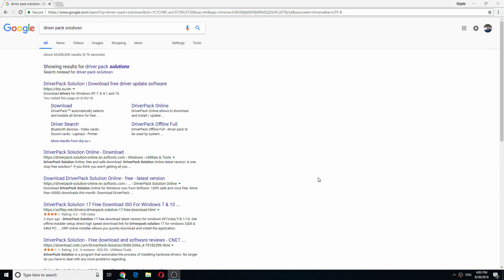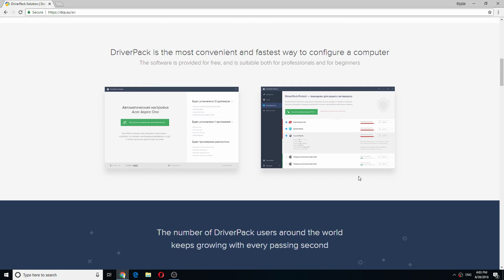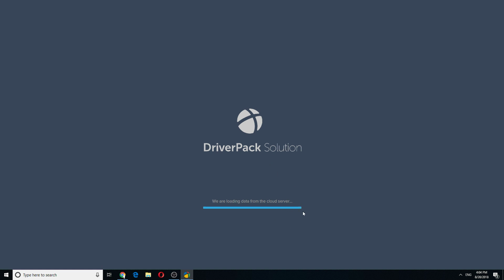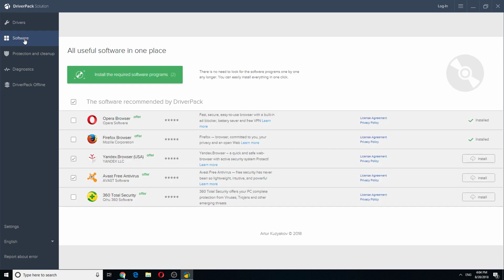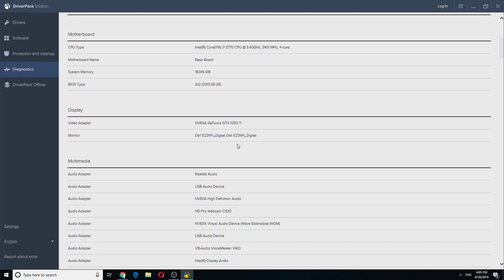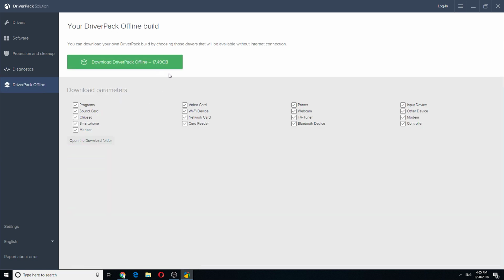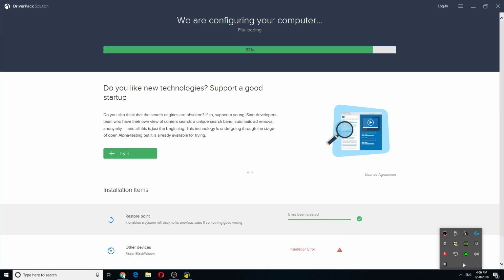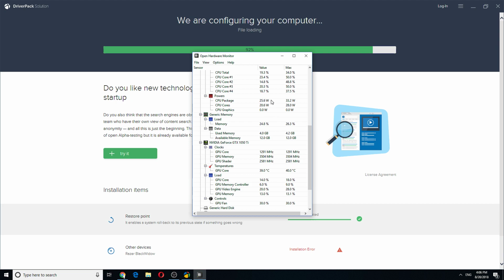Find Drivers For Your PC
How to install drivers like a pro. You would install drivers pack solution. Then you would double click the exe install. Compare the drivers from the cloud and what you need in your computer.

Why would you want to update your windows drivers?
-prevent windows crashes
-fix bugs on your drivers
-speed and efficiency
-improve security

Solution:
-save time

LTC: LVTFH9r9GnM3r6g9iLNeBQLnUxQVXmkfbL
ETH: 0x8b8f166CeFd022c55e49Eaeef42D1785D8025E14

The Jason Chan “crypto chan” videos contain “forward looking statements” within the meaning of Section 27A of the Securities Act of 1933 and Section 21B of the Securities Exchange Act of 1934. Any statements that express or involve discussions with respect to predictions, expectations, beliefs, plans, projections, objectives, goals, assumptions or future events or performance are not statements of historical fact and may be “forward looking statements.” Forward looking statements are based on expectations, estimates and projections at the time the statements are made that involve a number of risks and uncertainties which could cause actual results or events to differ materially from those presently anticipated. Forward looking statements in this action may be identified through the use of words such as “expects”, “will,” “anticipates,” “estimates,” “believes,” or statements indicating certain actions “may,” “could,” or “might” occur.
IN SUMMARY THE SERVICE AND THE MATERIALS ARE PROVIDED BY Jason Chan ON AN AS IS BASIS, AND Jason Chan EXPRESSLY DISCLAIMS ANY AND ALL WARRANTIES, EXPRESS OR IMPLIED, INCLUDING WITHOUT LIMITATION WARRANTIES OF MERCHANTABILITY AND FITNESS FOR A PARTICULAR PURPOSE, WITH RESPECT TO THE SERVICE OR ANY MATERIALS AND PRODUCTS. IN NO EVENT SHALL Jason Chan BE LIABLE FOR ANY DIRECT, INDIRECT, INCIDENTAL, PUNITIVE, OR CONSEQUENTIAL DAMAGES OF ANY KIND WHATSOEVER WITH RESPECT TO THE SERVICE, THE MATERIALS AND THE PRODUCTS.
AND ONCE AGAIN – Never invest in a stock or cryptocurrency discussed on this web site or in our newsletters unless you can afford to lose your entire investment. You are responsible for your own actions.